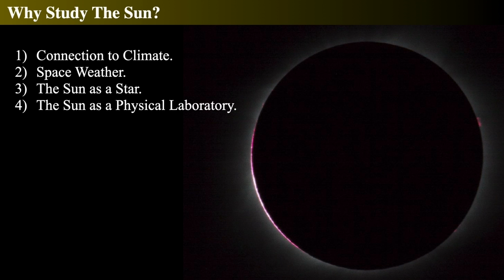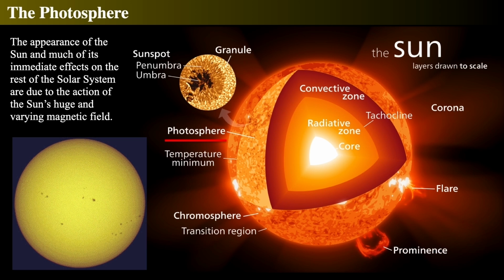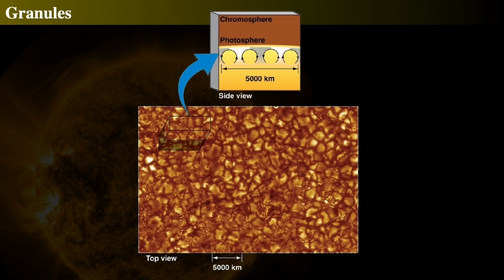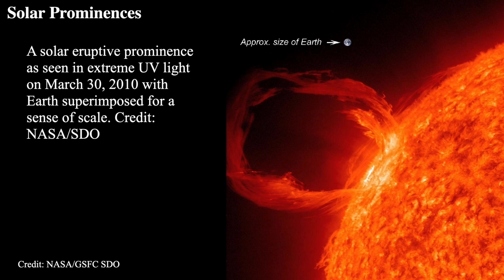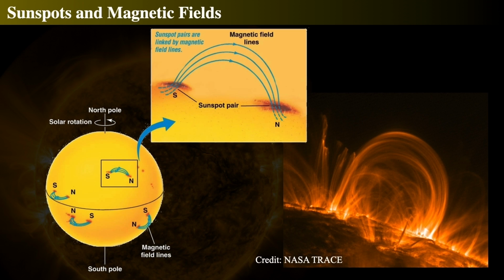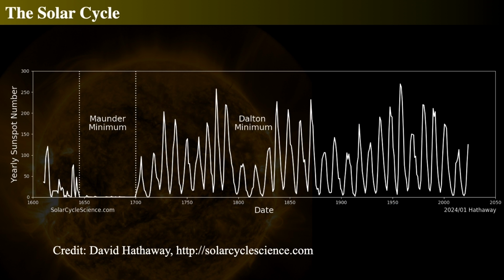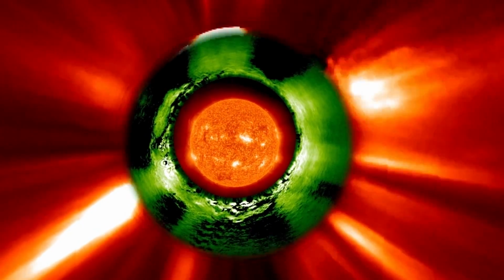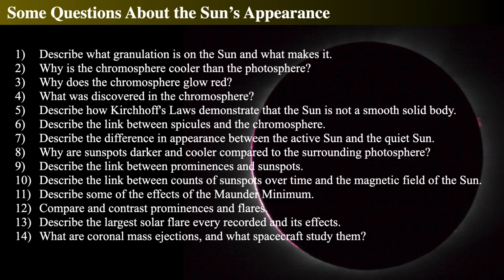What Are Solar Flares and Sunspots?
Understanding the sun is crucial for several reasons. It’s the primary source of light and heat for Earth, significantly influencing global climate. Comprehending its activity can help predict future climate changes. The sun continuously emits solar wind, a stream of charged particles that affects Earth’s magnetic field. Variations in solar wind can disrupt satellite communications and cause power outages. Space weather is vital for mitigating these disruptions. As the nearest star, the sun serves as a reference point for understanding other stars and provides the foundation for stellar physics. These processes test theoretical models of nuclear physics. Despite advancements, many questions remain about the sun’s behavior, such as the mechanisms behind its heating and the origins of solar flares. The sun’s much stronger magnetic field shapes its surface features. It’s highly variable and rapidly changes, creating a dynamic environment unlike Earth’s stable magnetic field. NASA’s Solar Dynamics Observatory observes the sun’s magnetic field and captures images across various wavelengths. It detects fast changes in solar activity and aims to enhance our understanding of space weather. The photosphere, the visible surface of the sun from which most light emanates, is about 100 kilometers thick and consists of gas, giving it the appearance of a sharp edge due to the sun’s enormous size relative to its thickness. Limb darkening is evident at the sun’s edge, where cooler light from higher elevations appears darker than light from the center. The photosphere emits visible light, and images of sunspot activity illustrate the sun’s rotation. Sunspots, cooler regions on the photosphere, appear darker due to slightly lower temperatures (around 4,000 Kelvin) compared to brighter areas (around 6,000 Kelvin). The central region of a sunspot, the umbra, experiences exceptionally strong magnetic fields. Sunspots can last for days to weeks and often appear in pairs, representing opposing magnetic polarities. Some sunspots exceed the size of Jupiter. Granules, the top layer of the convection zone, are hundreds of kilometers across and contribute to the sun’s turbulent appearance. Super granules, spanning 35,000 kilometers, also exist. Above the photosphere lies the chromosphere, a cooler atmospheric layer visible during total solar eclipses or with specialized instruments. It exhibits a pink glow due to hydrogen and features spicules, jet-like formations of hot gas that rapidly change appearance. Prominences are large, looping structures of gas guided by the sun’s magnetic field. The solar corona, visible only during total solar eclipses, is an extension of the sun’s atmosphere. It’s highly dynamic and affected by the sun’s magnetic field, exhibiting intricate structures best viewed in X-rays.  The corona’s gaseous material streams into space, creating the solar wind that interacts with Earth’s magnetosphere, causing auroras. The solar cycle, characterized by sunspot activity, has been observed for centuries. Sunspots follow an approximately 11-year cycle. The Maunder Minimum, a period from 1650 to 1700 with few sunspots, corresponds to notable climatic changes. Solar flares release vast amounts of energy, causing significant disturbances in space weather. They produce X-rays and gamma rays, with temperatures exceeding the sun’s core temperature. A solar flare’s energy output can be equivalent to thousands of nuclear bombs, causing coronal mass ejections that may impact Earth days later, disrupting communication systems and electrical grids.